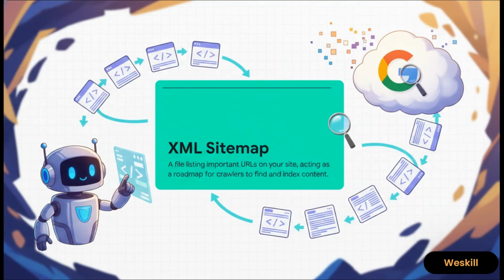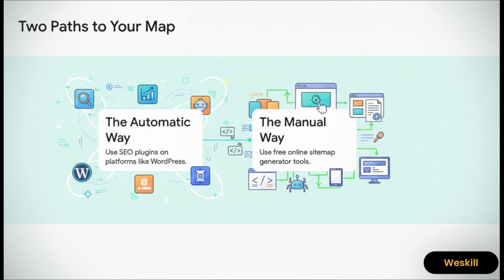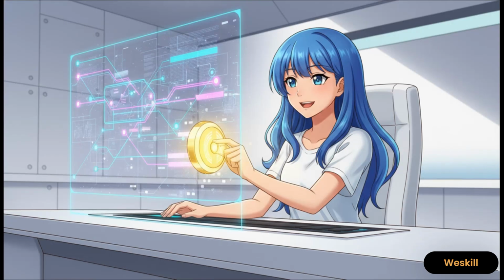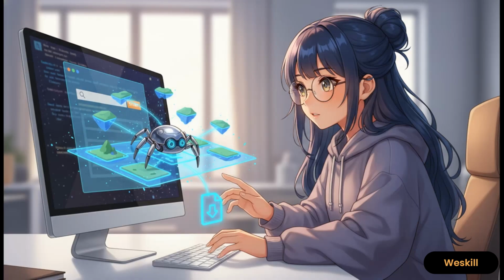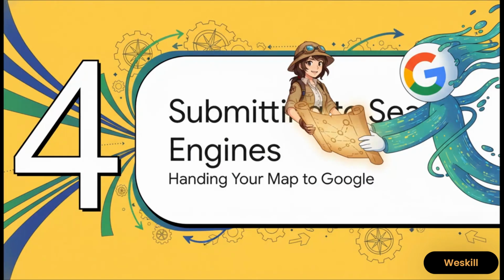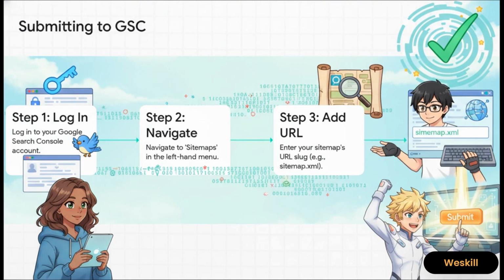23. XML Sitemaps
📌 Video Description

Google Search Console (GSC) Setup is a critical step for anyone serious about SEO and website performance tracking. In this video, we explain how to connect your website to Google Search Console and why GSC is one of the most important free tools provided by Google.

You’ll learn how GSC helps you monitor search performance, including impressions, clicks, and average position, as well as how to check your website’s indexing status. By setting up GSC correctly, you gain direct insight into how Google sees your website—and where improvements are needed.

This lesson is essential for SEO beginners, bloggers, and website owners.

What Google Search Console (GSC) is

Why GSC is important for SEO

How to link your website to GSC

Website verification methods

Monitoring search performance and impressions

Checking indexing and coverage status

Identifying SEO issues using GSC

How GSC supports long-term SEO growth

SEO and digital marketing beginners

Website owners and entrepreneurs

Students learning SEO fundamentals

🔑 Keywords (SEO)

Google Search Console Setup, GSC SEO Tool, Website Performance Monitoring, Search Impressions Clicks, Google Indexing Status, SEO Tools, Learn SEO, Digital Marketing Basics

👍 Don’t Forget